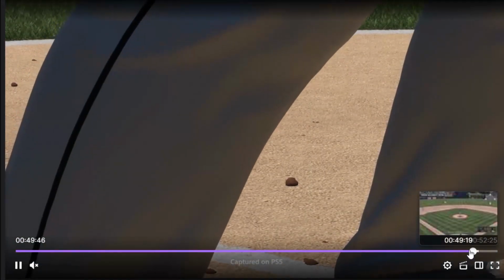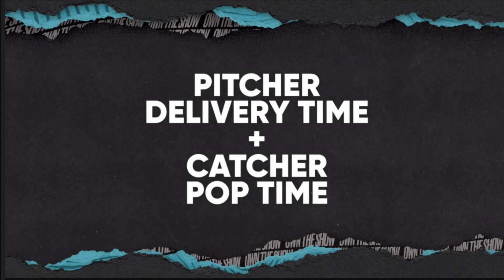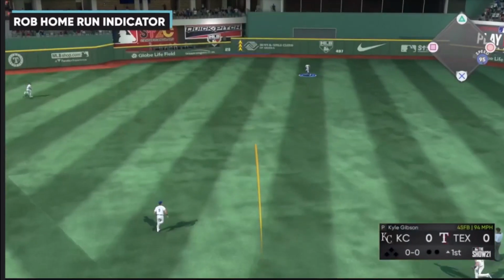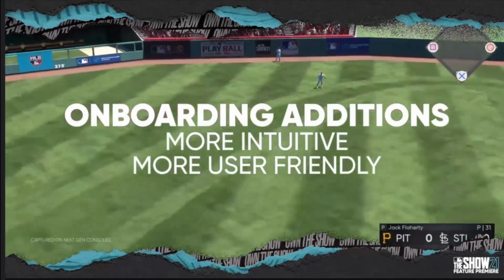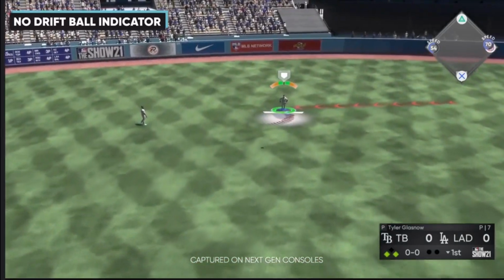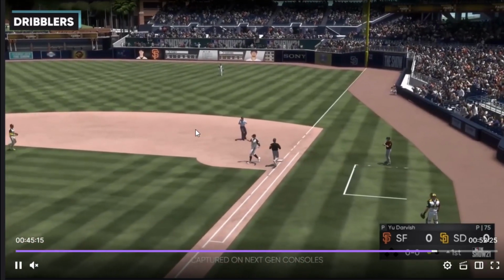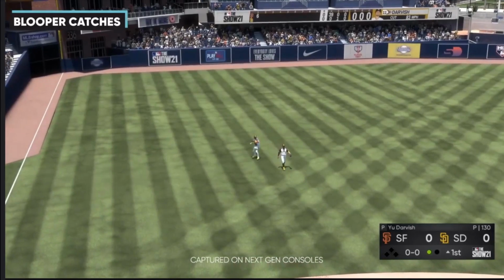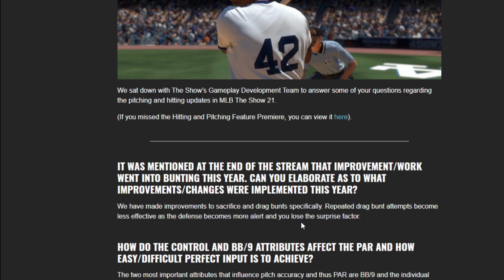SDS Stream Rundown: Fielding in MLB The Show 21+ New Legend Reveal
In this video we talk about some of the new MLB The Show 21 news in regards to the new Fielding Updates in MLB The Show 21